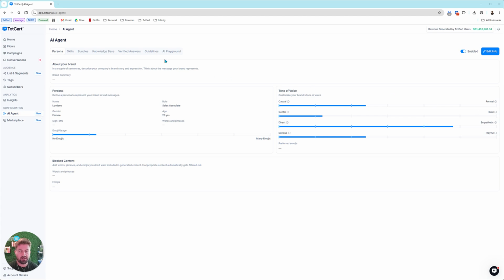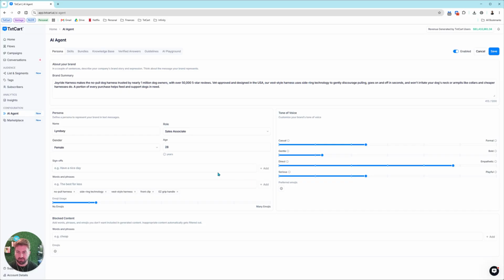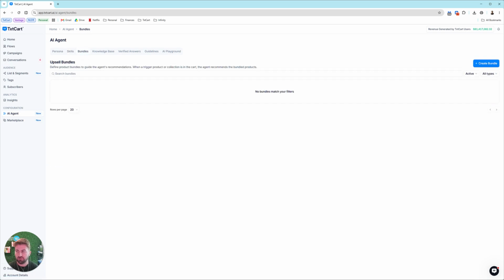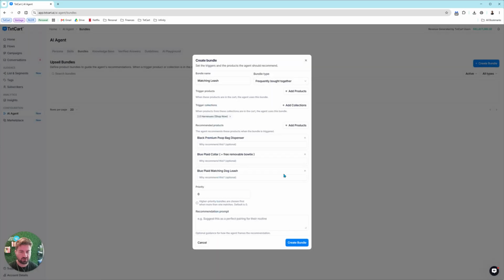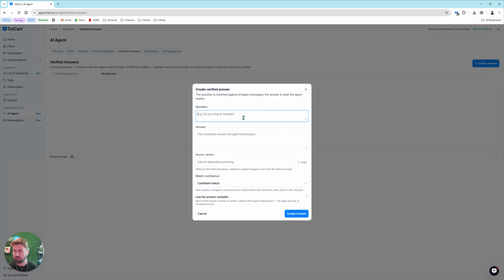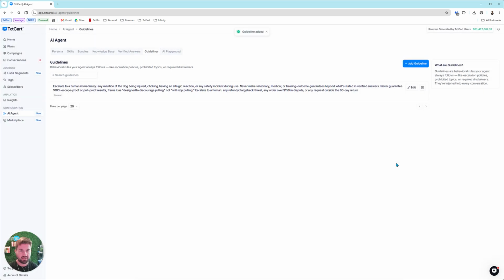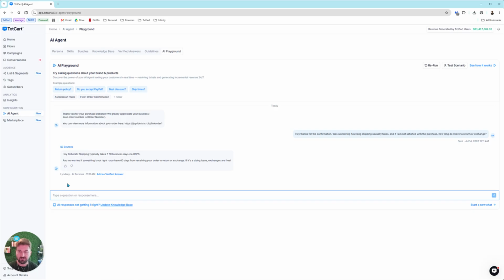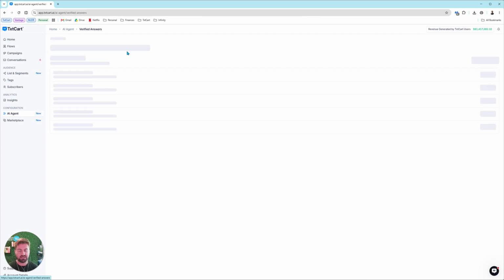TxtCart AI Agent Overview: Two-Way SMS That Sells For You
Meet the TxtCart AI Agent, a two-way conversational SMS agent that answers shopper questions, recovers carts, and closes sales automatically, billed only per resolution. This overview covers how it works and why it scales with your business.